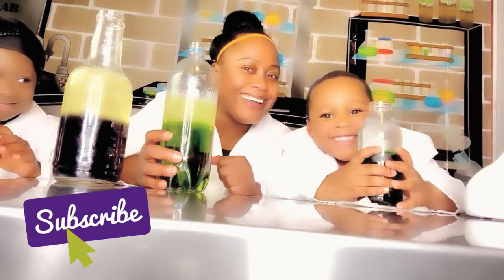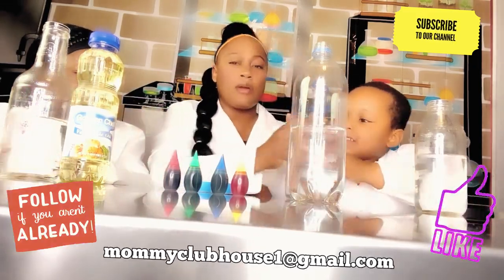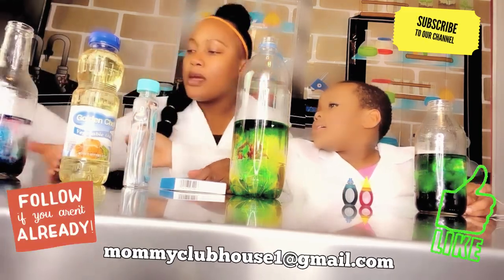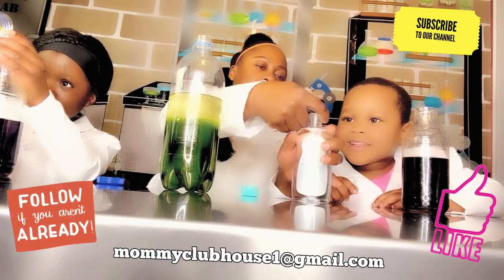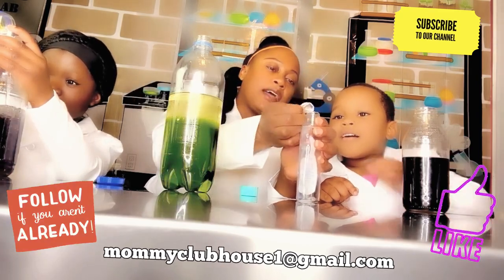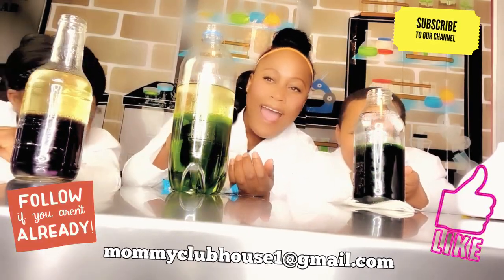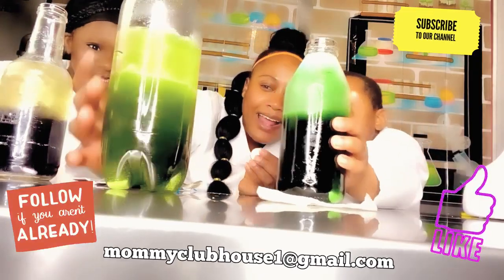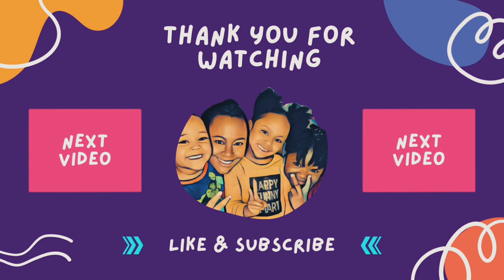How To Make A Lava Lamp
In this video, you will learn how to make a super cool DIY Lava Lamp. It is super easy and fun to do with your kids, friends, or as a party activities. For this experiment, you’ll need some water, vegetable oil, a jar, some Alka-Seltzer, and some food coloring.

Please LIKE our FACEBOOK PAGE!! You can talk to us there!

CHANNEL Links are posted below!
Snapchat
Tiktok